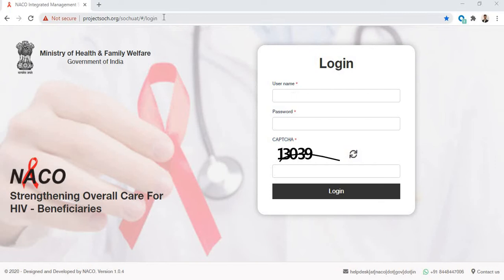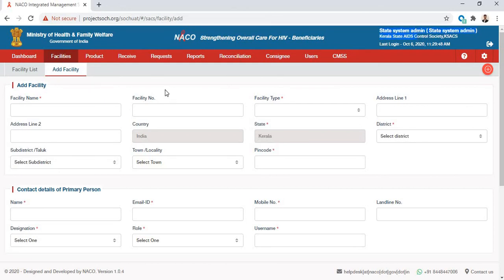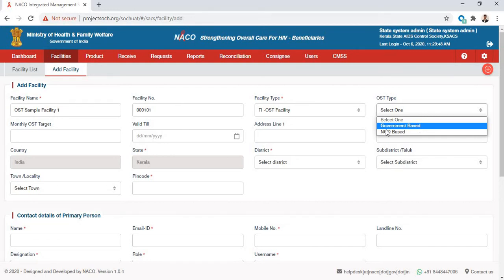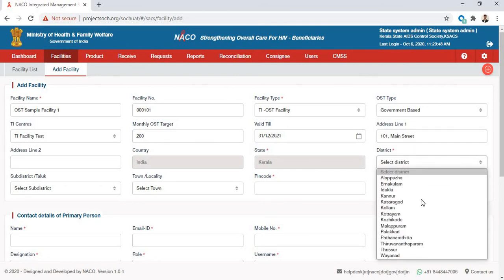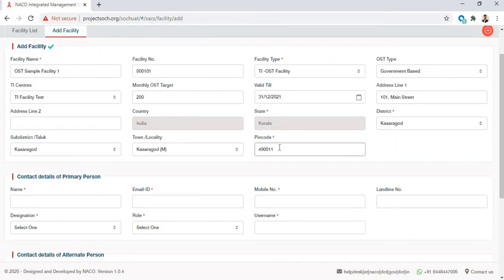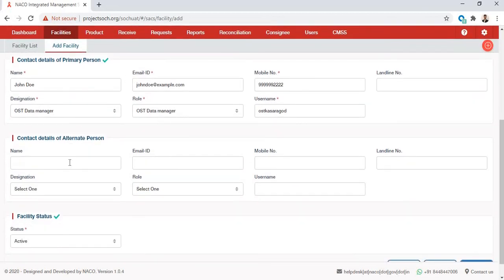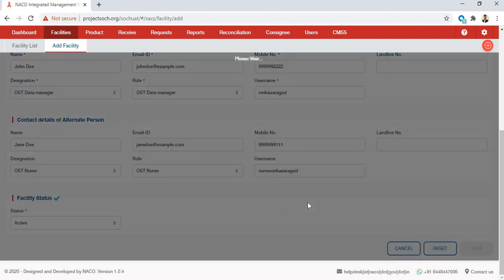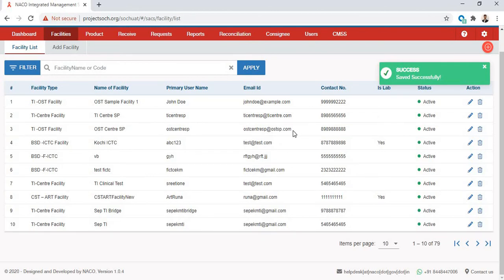Create OST,NACO SOCH system, SOCH-HELP, ICTC,ART CENTRE, soch.naco.gov.in ,IMS,SIMS NACO, PALS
NACO SOCH system, SOCH-HELP, , IMS